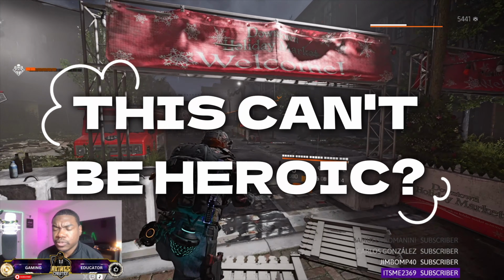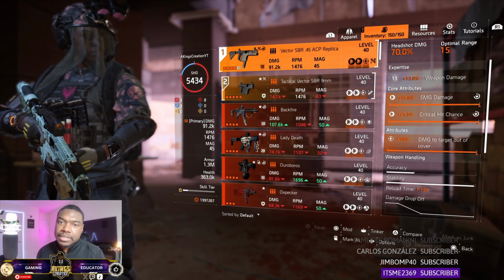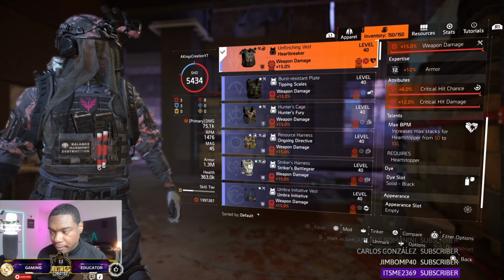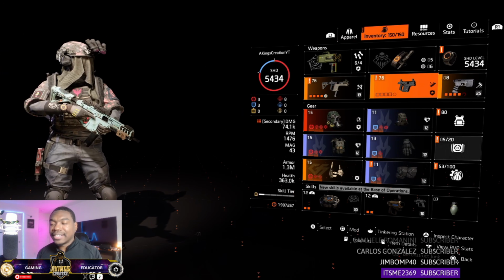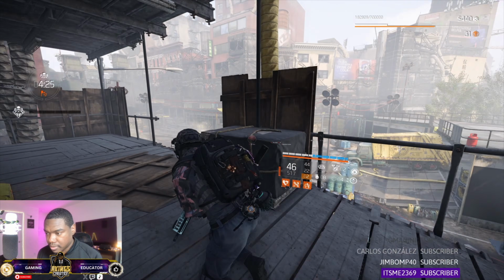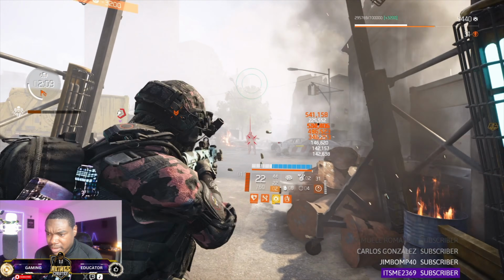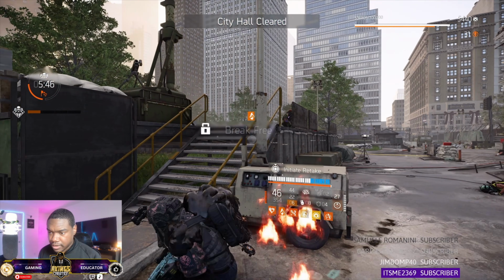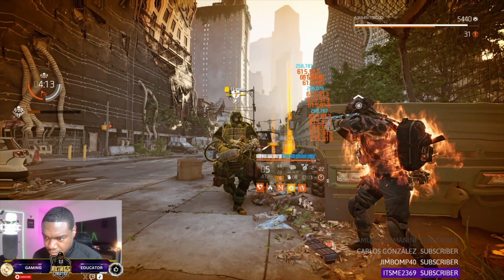THIS FAST KILLING SMG BUILD FEELS INVINCIBLE in The Division 2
This SMG build turns you into an unstoppable force in The Division 2. See how we get fast kills and feel absolutely invincible with this easy-to-copy loadout!